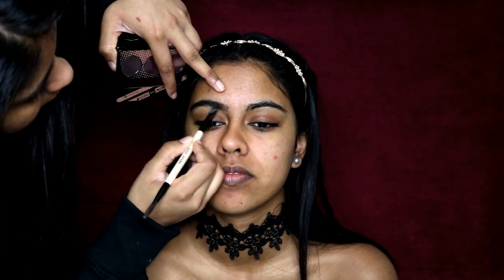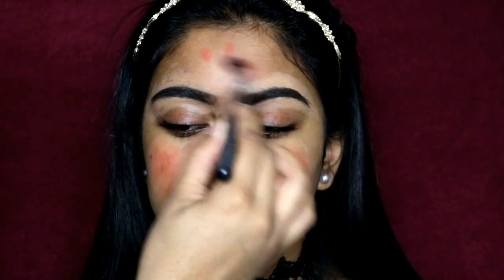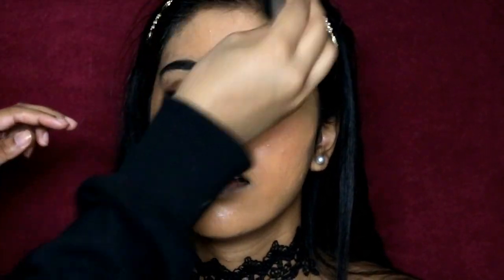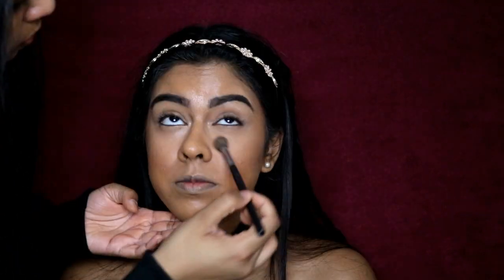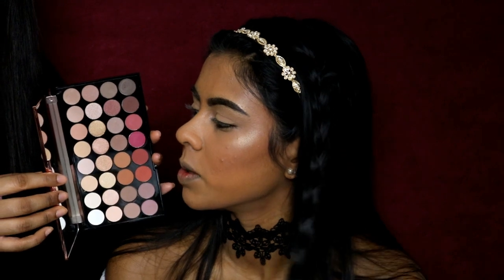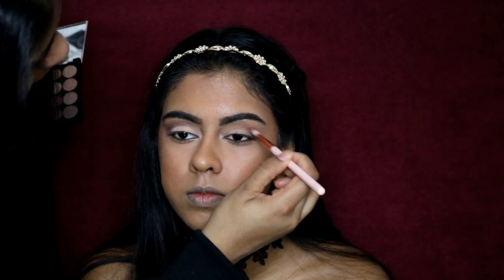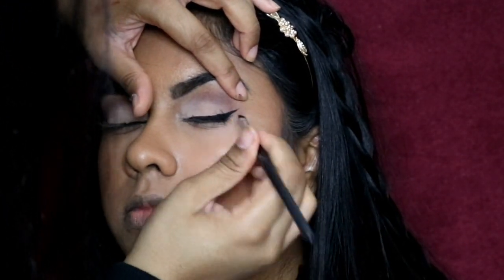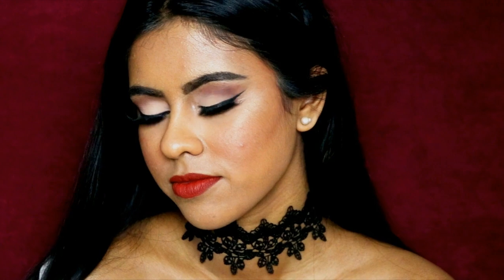DRUGSTORE PROM MAKEUP TUTORIAL for BEGINNERS | Ft. NEW Makeup Revolution Flawless 3 Palette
BROWS
Collection Brow Kit

L'Oréal Brow Artist Plumper - med/dark

LA Girl Pro HD Illuminating Foundation - Tan

LA Girl Pro HD Concealer - Medium Beige

NYX sculpt and highlight face duo - peach & cinnamon

Colourpop Bronzer - Swift

EX1 Cosmetics Blush -

LIP
Colourpop Lippie Stix - Ziggie

Anouchka10

Amazon/Ebay Makeup Brushes I use:

Ebay Black Handled Brush Set: